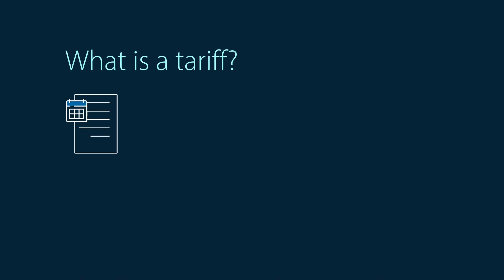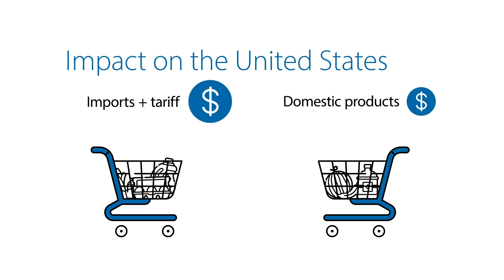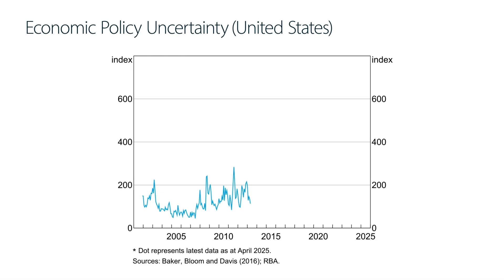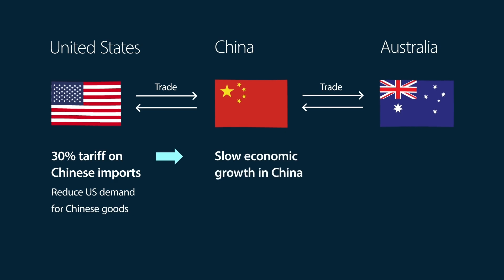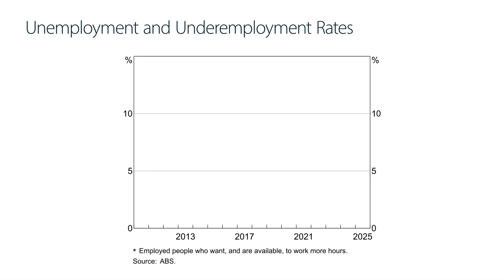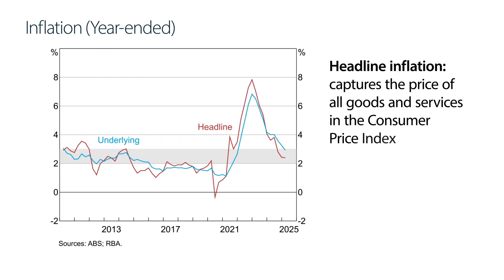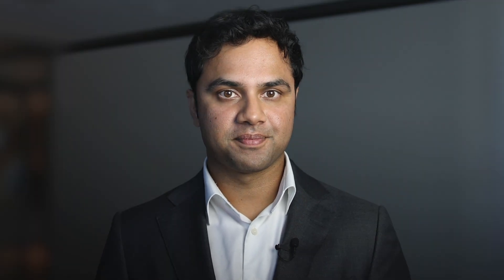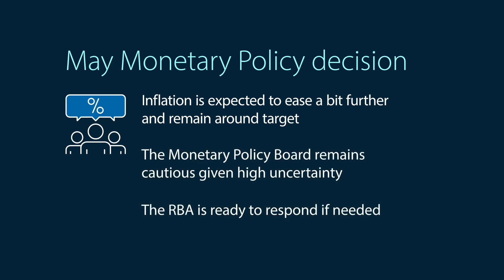Current Economic Conditions – data as at 15 May 2025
Our economist, Venura De Zoysa, provides the May update on the Australian economy for high school economics students. The video uses information in the Reserve Bank of Australia’s May Statement on Monetary Policy, and provides a summary to help students better understand recent economic developments.

0:00 Introduction
0:22: Global economy
3:37: Labour market
4:19: Inflation
5:09: Economic outlook
5:41: Monetary policy response